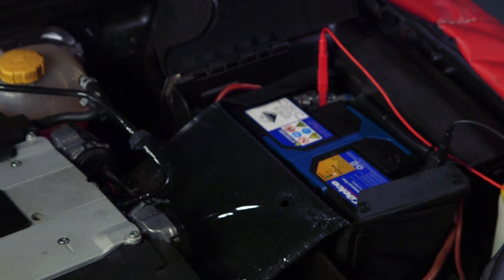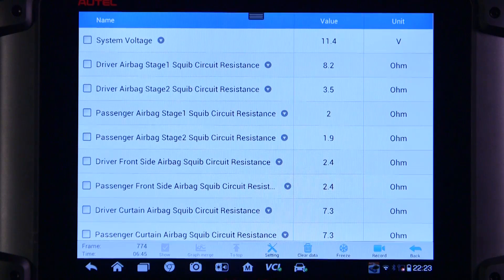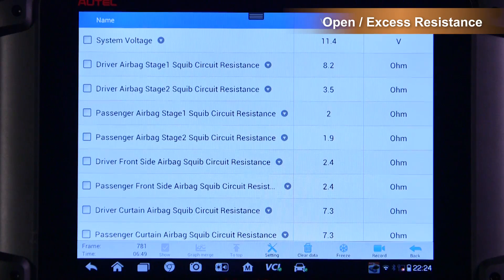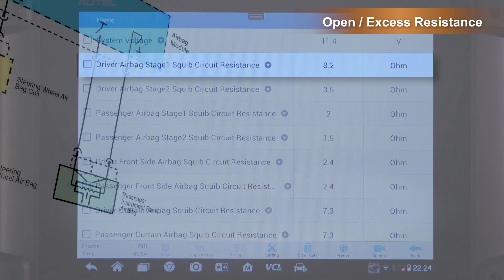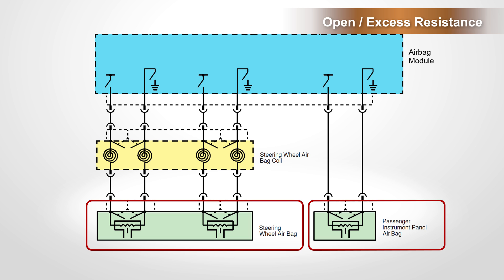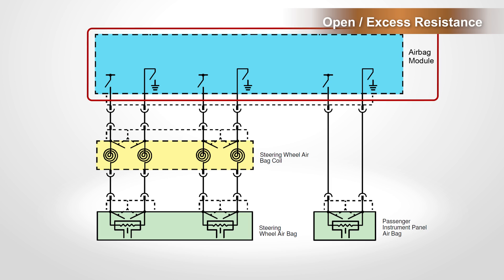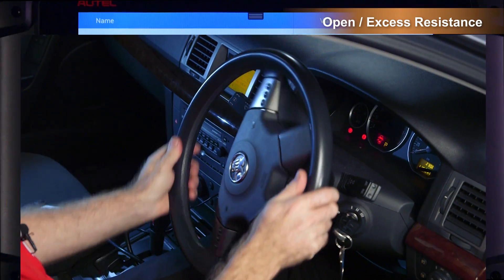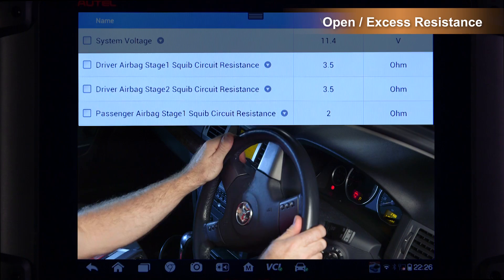SRS Airbag Open Circuit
This video is an extract from the AutoMate Body & Chassis Diagnostics training module covering SRS Airbag Open Circuits. This module has been designed to provide you with the skills and understanding of the safety precautions and procedures required when diagnosing SRS Airbag open circuit faults.

Some highlights from this module include:

• Best practices to safely approach the diagnosis of SRS Airbags
• Effectively use a scan tool to assist with diagnosis
• Demonstrate a clear and safe diagnostic path in diagnosing SRS Airbag open circuits